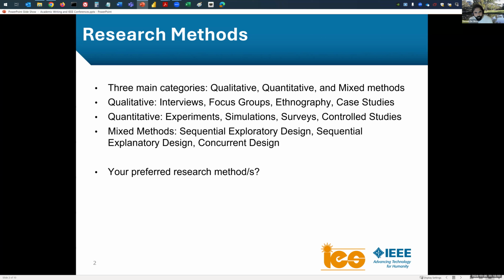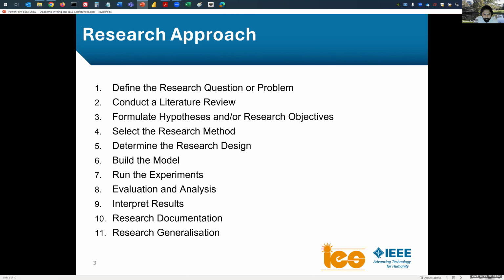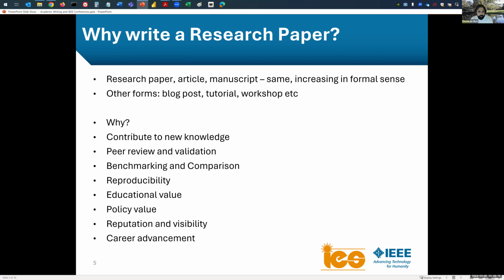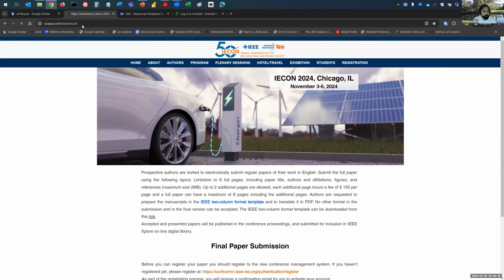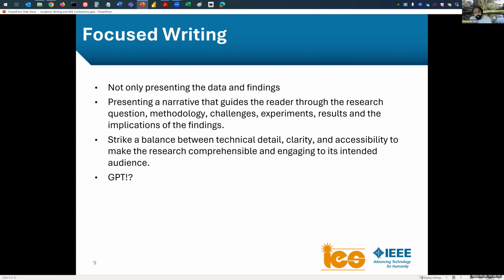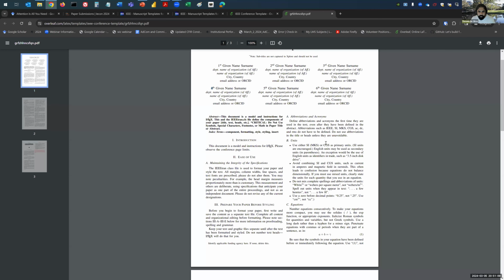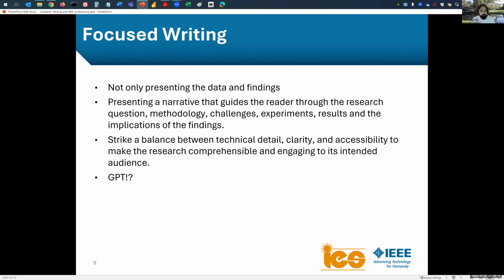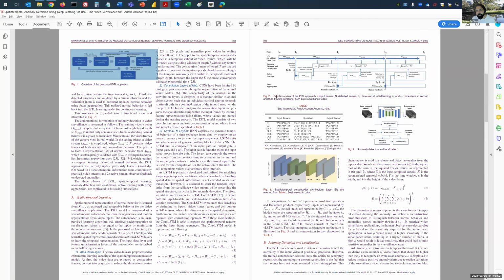IEEE IES Generative AI Challenge 2024 | Workshop on Academic Writing and IEEE Conferences